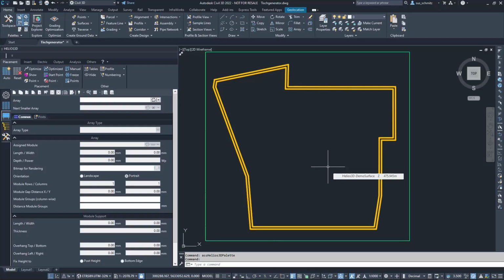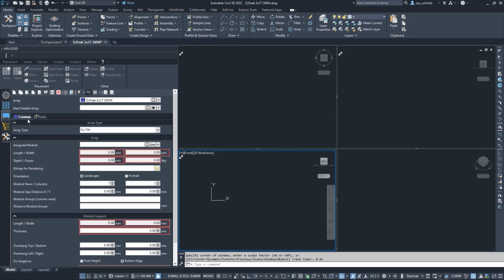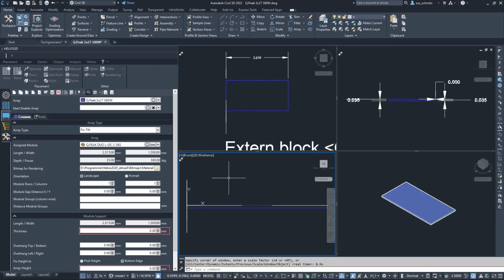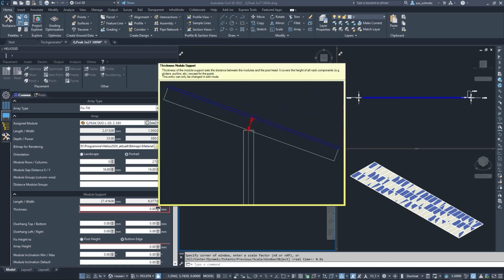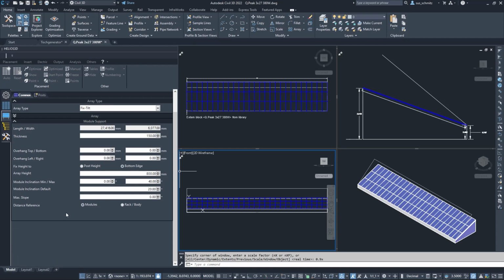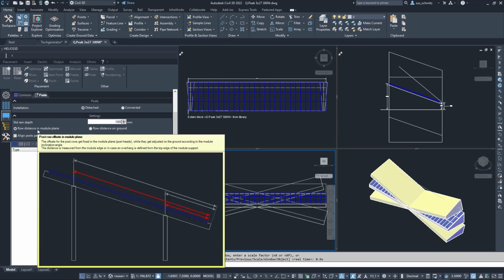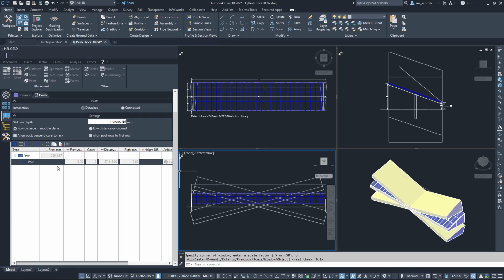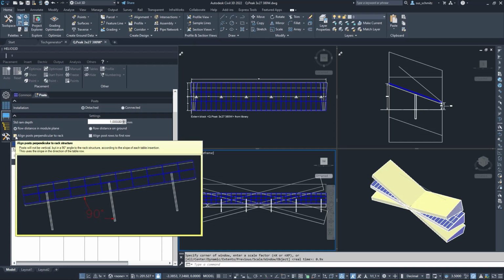HELIOS3D - Layout 02 - Array Generator EN